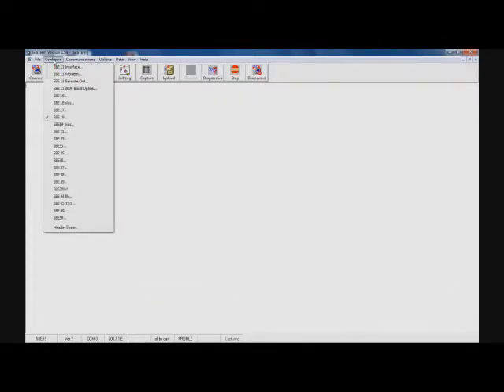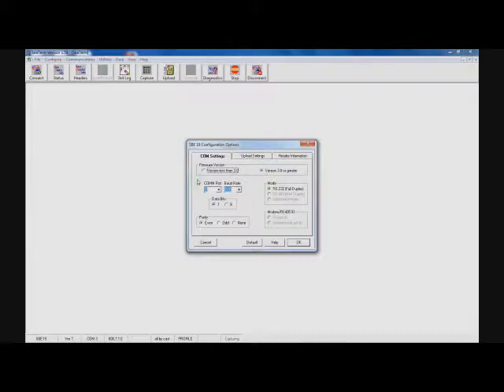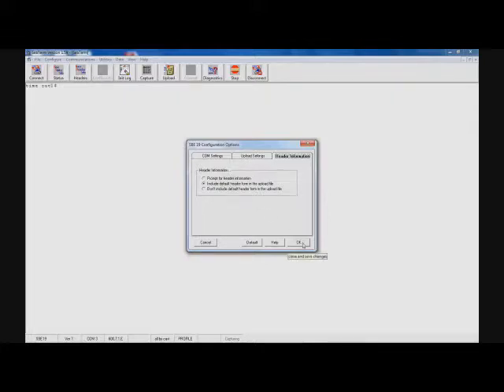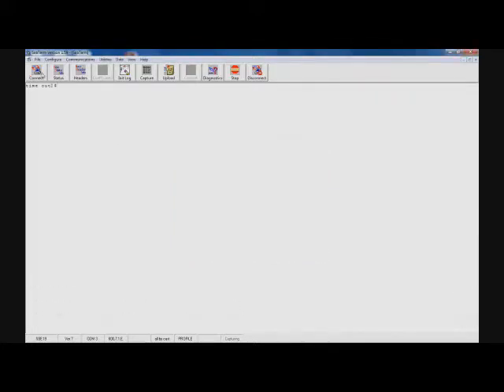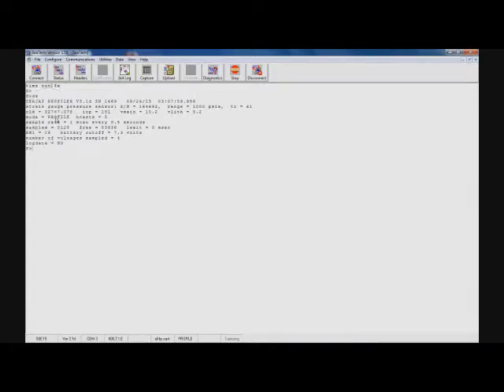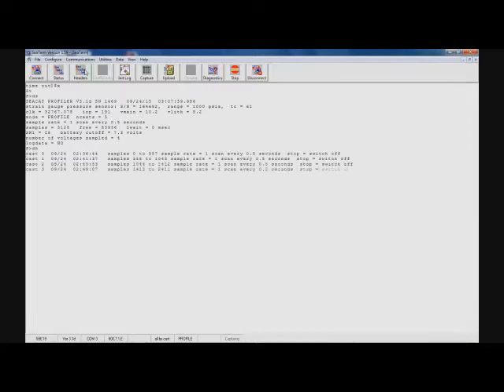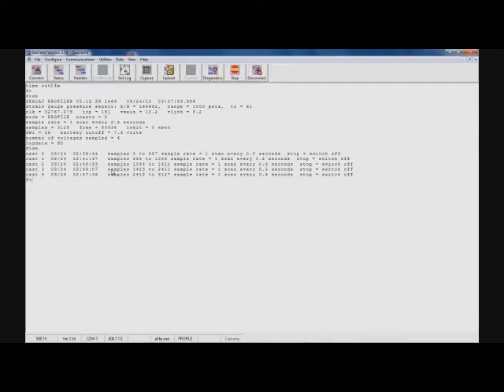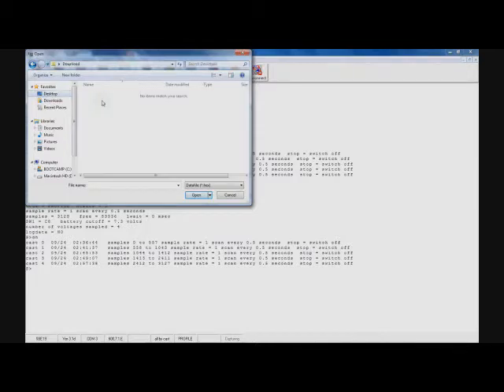Conductivity Temperature Depth (What is it?)